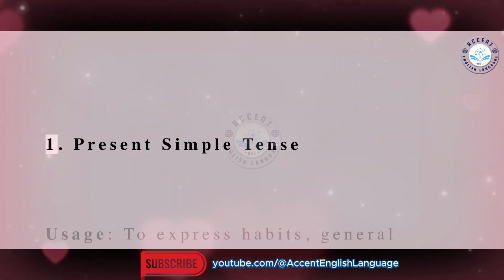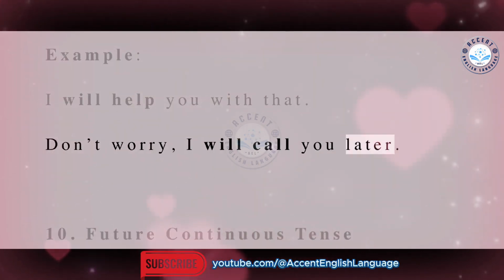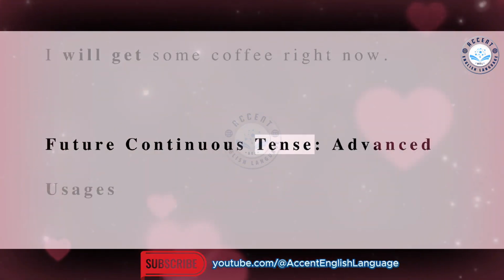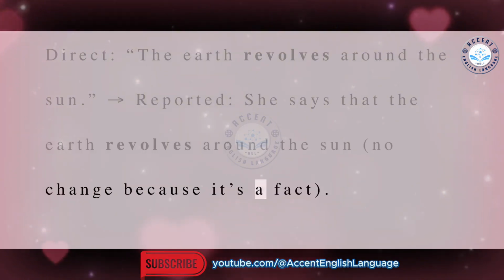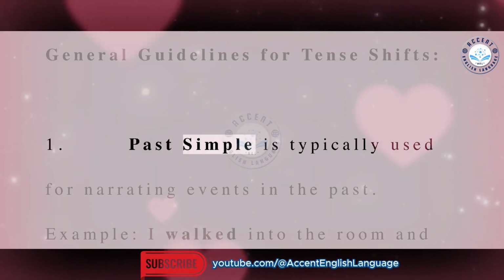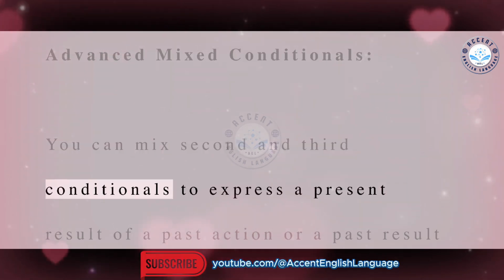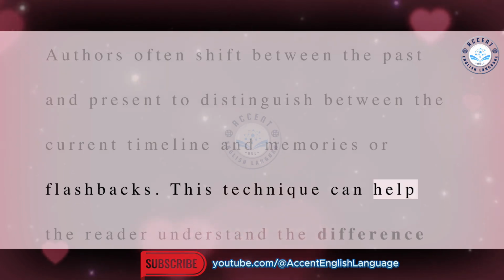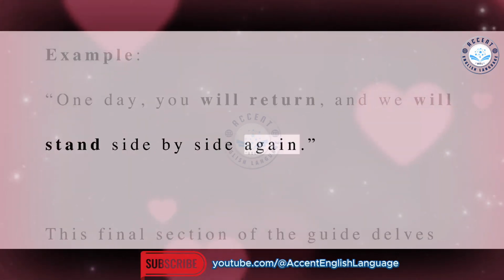English Grammar Tenses & Usages with Examples